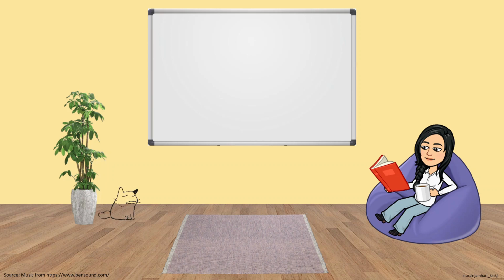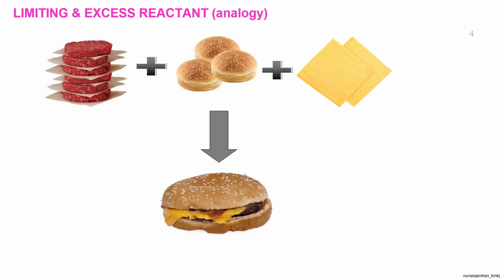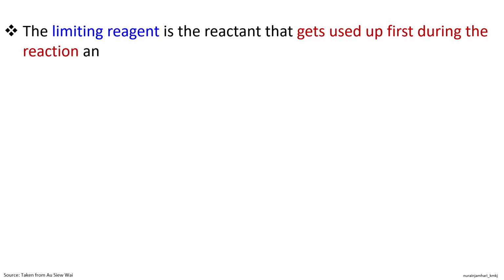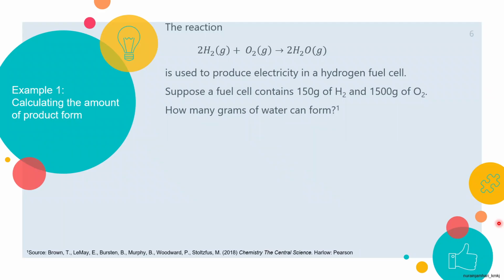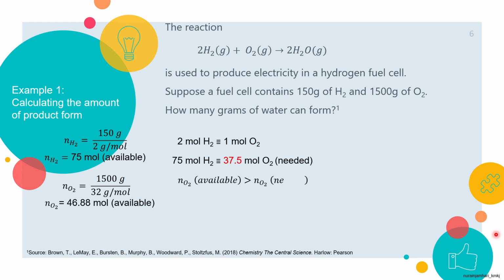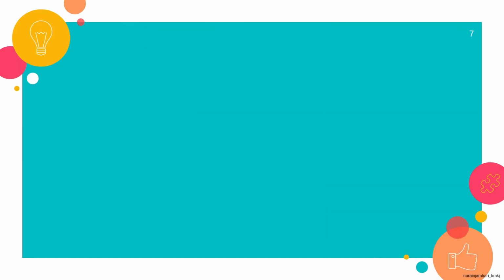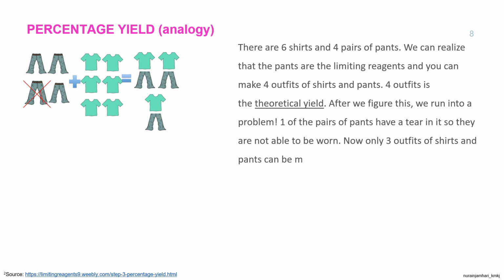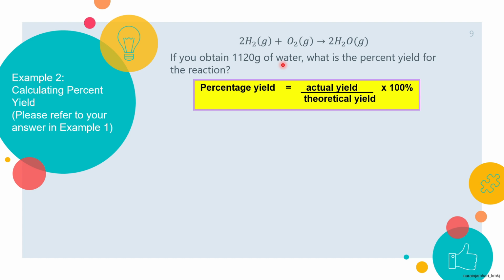1.3 Stoichiometry Part 3